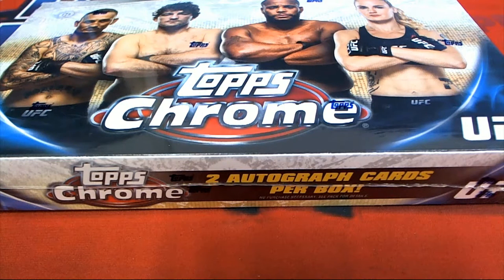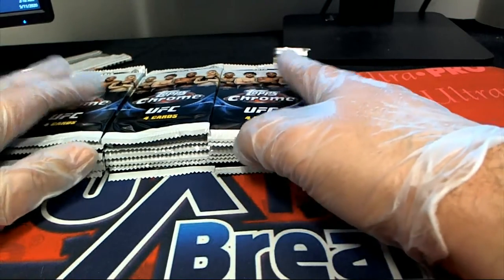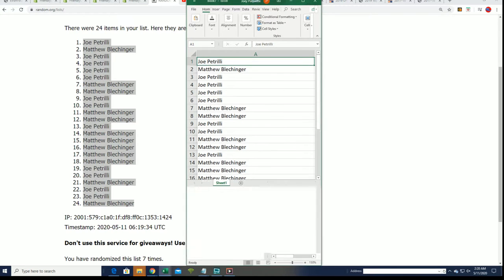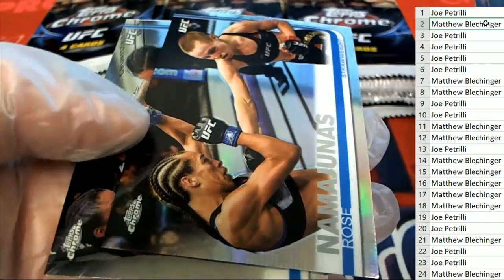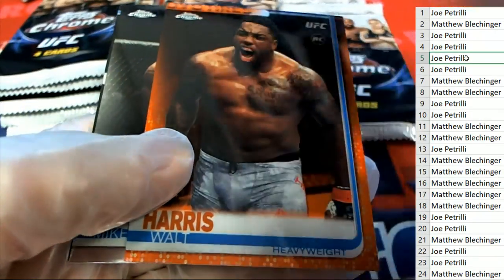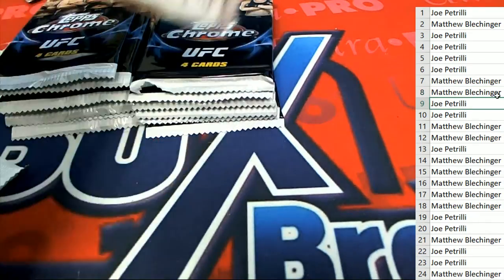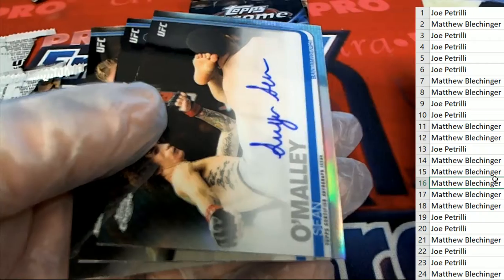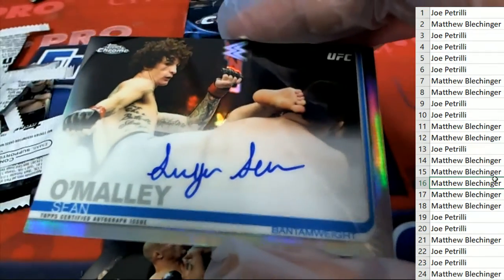2019 Topps UFC Chrome Hobby Box ID 19UFCCHROME102